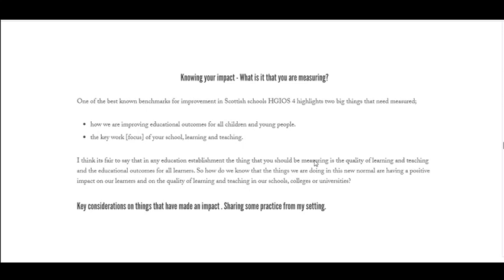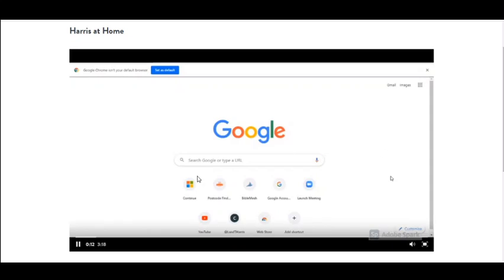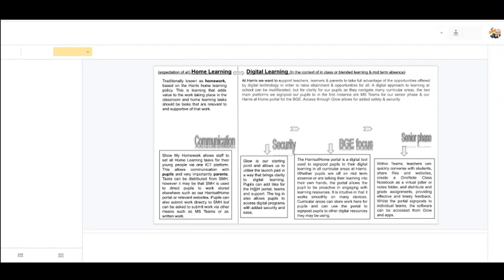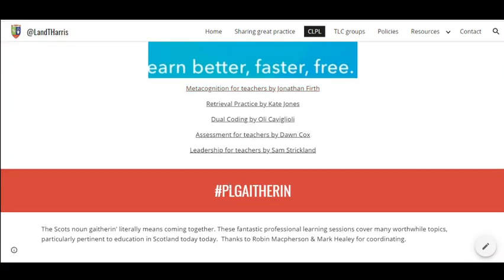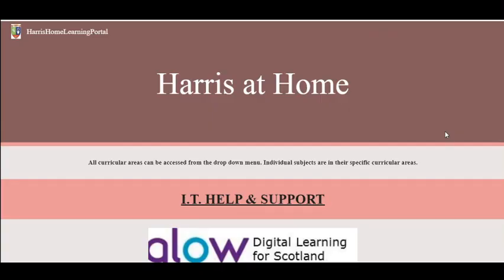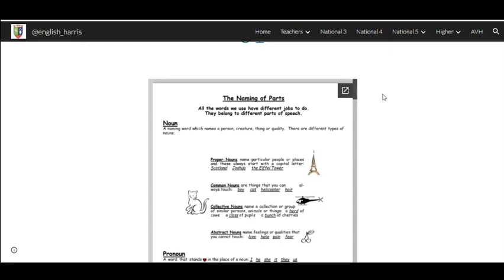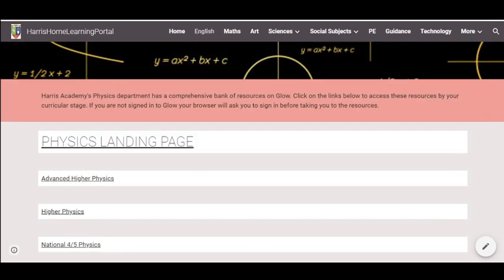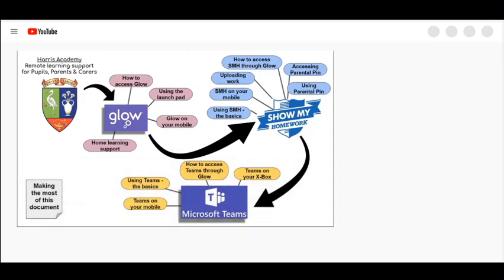Digital Learning In The New Normal (Part 2)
This is part 2 of the TILE Webinar on "Digital Learning In The New Normal" by Tim Beattie that took place on 14 Oct 2020.